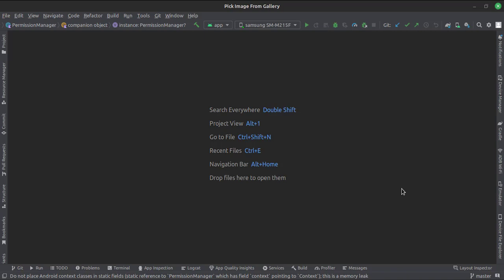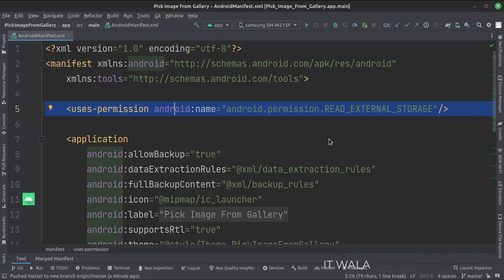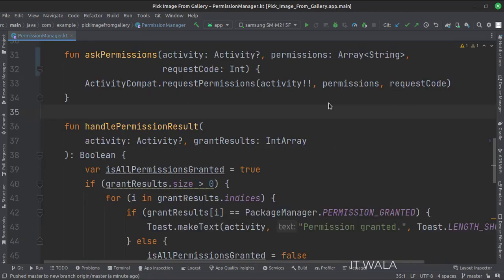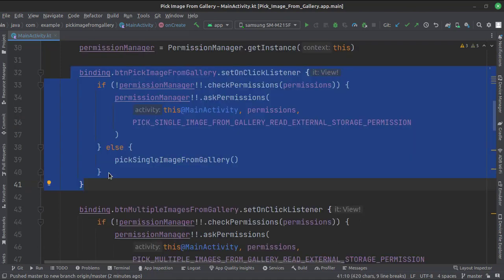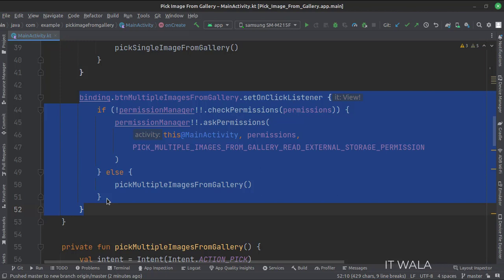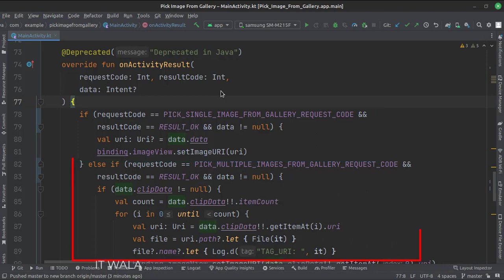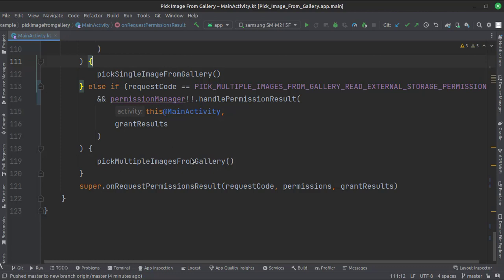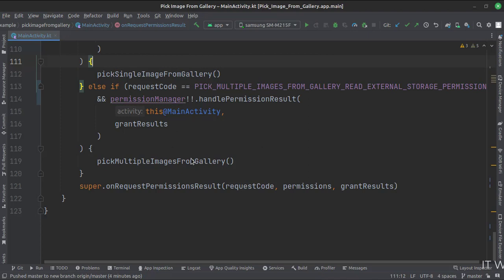⛺ ANDROID - ⛺ PICK IMAGE FROM GALLERY ~ ⛺ SINGLE & MULTIPLE IMAGES || ⛺ TUTORIAL IN KOTLIN